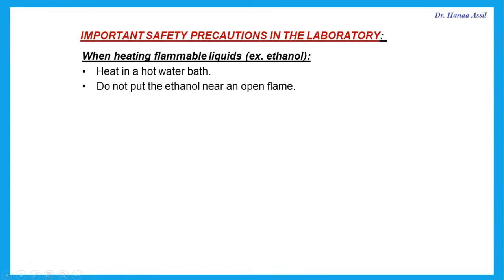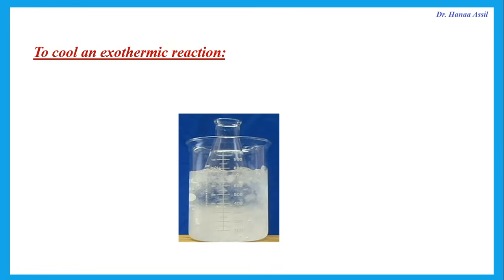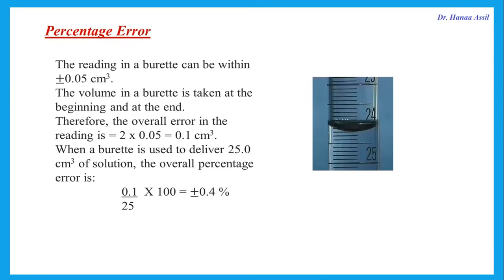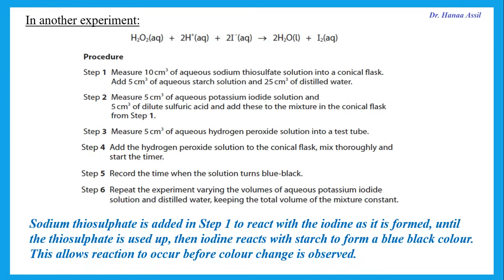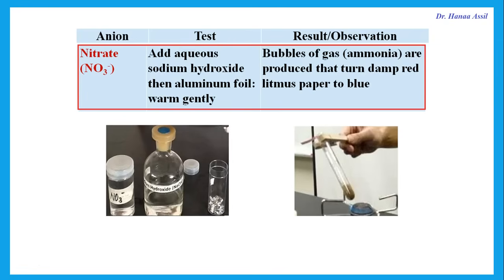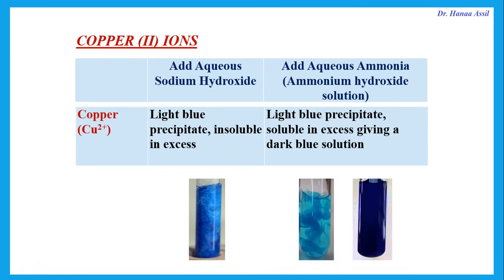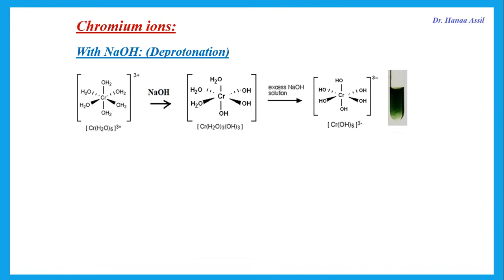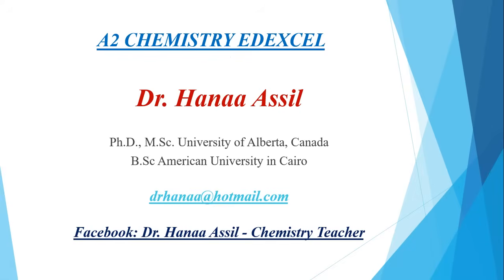Unit 6 Review - A2 Chemistry Edexcel - Dr Hanaa Assil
A general review of the experimental techniques needed.